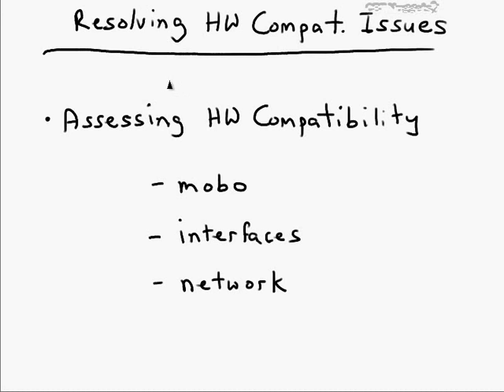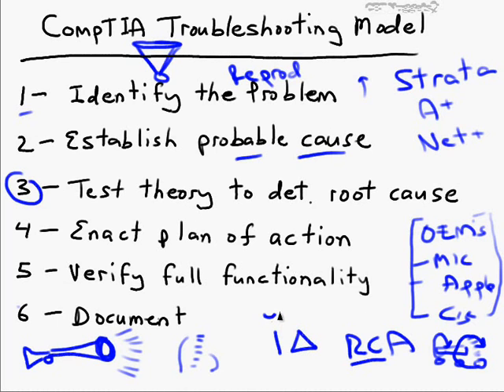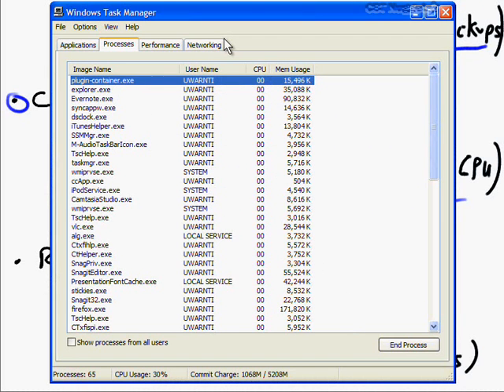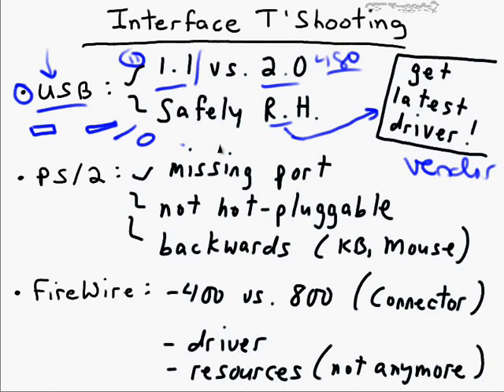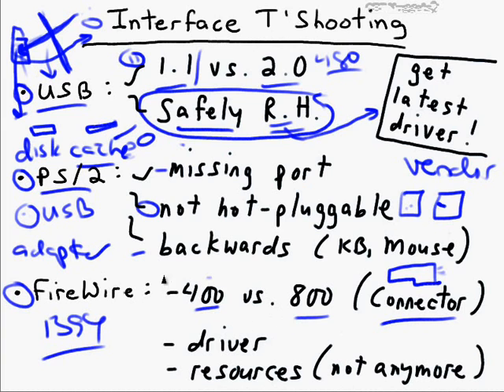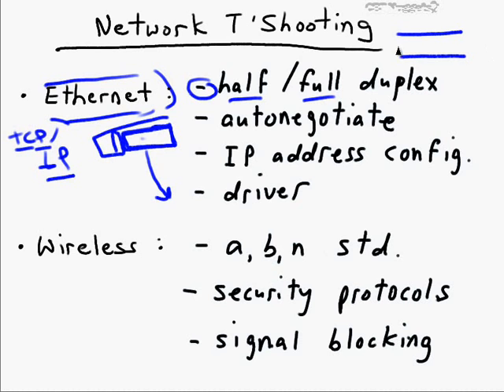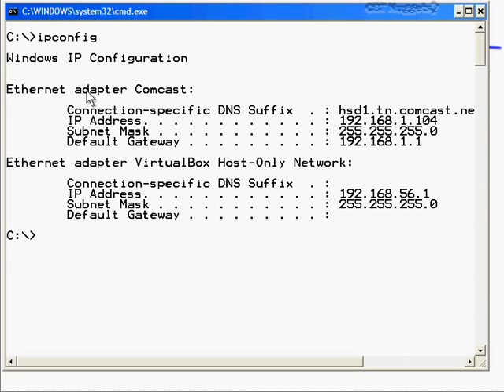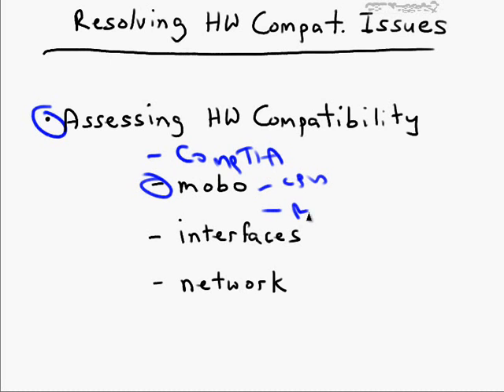ctia fc0 ts1 strata2 13